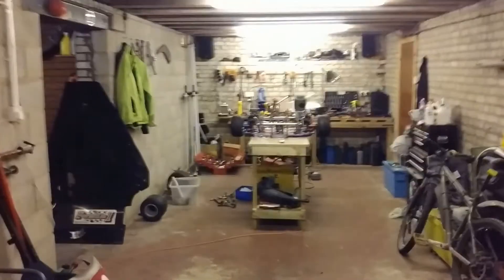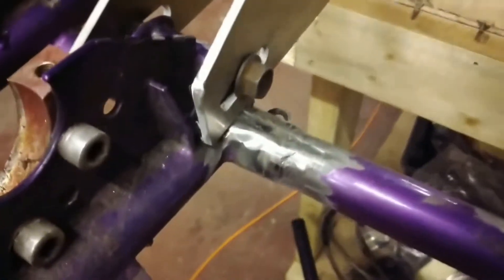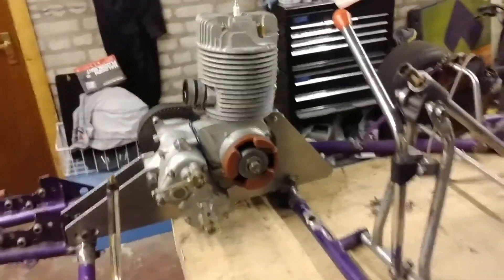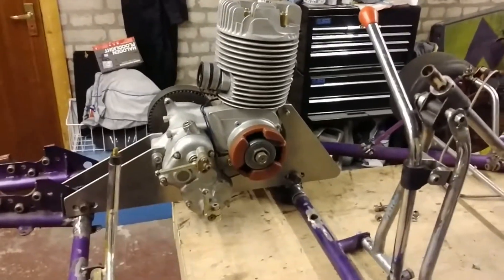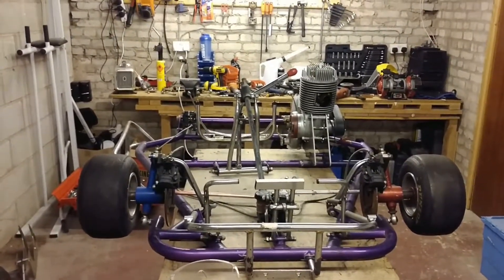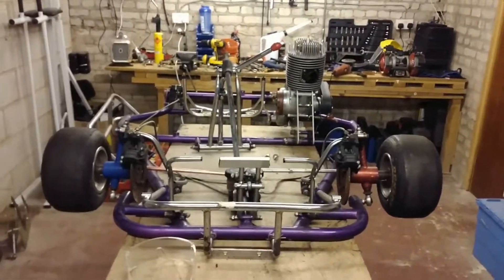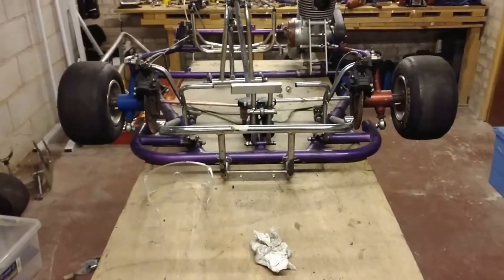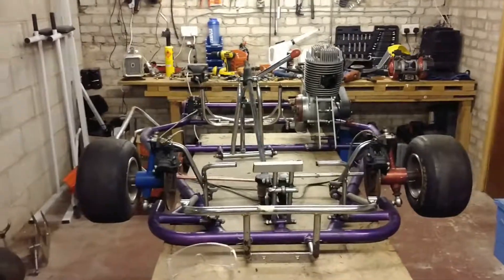Road to Racing: 210 Challenge National Gearbox - Part 4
Backwards is the new forwards!  The kart was further dismantled and a lot of fabrication was done.  Also, an important message to anyone without fabrication skills...